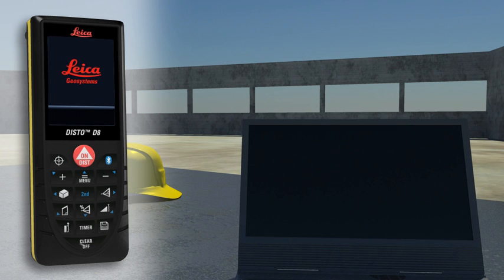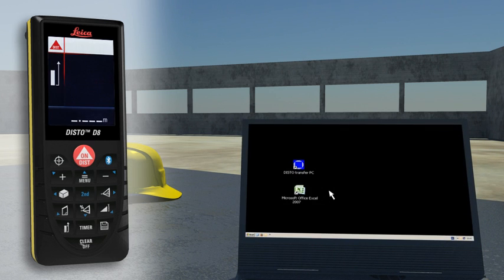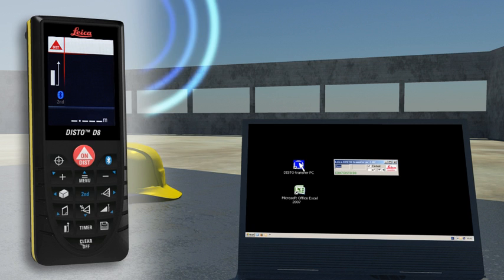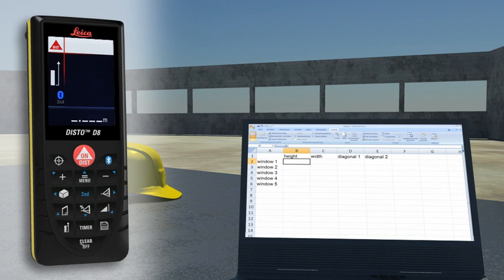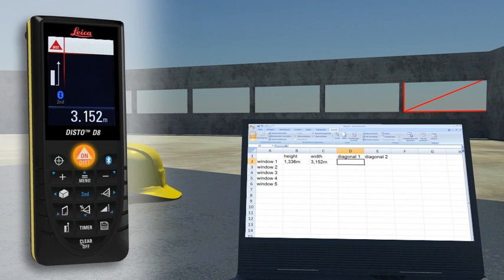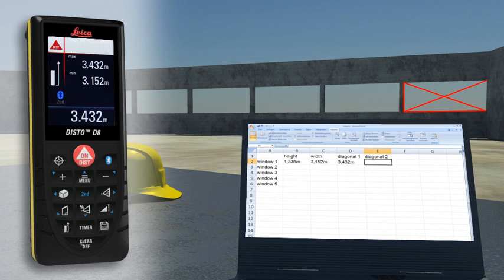Bluetooth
Интерфейс BLUETOOTH позволяет передавать измерения быстро и без ошибок !